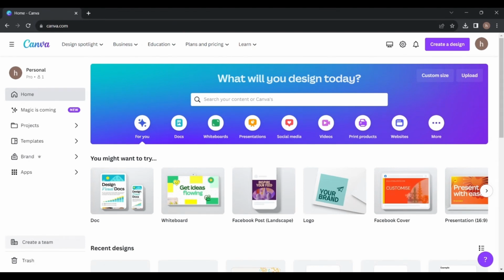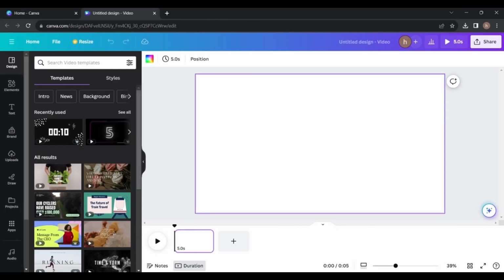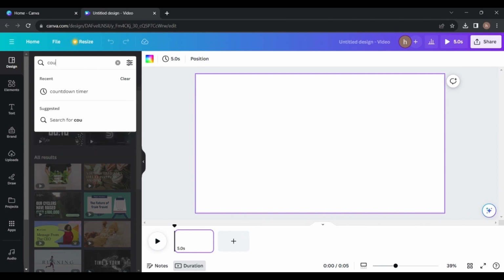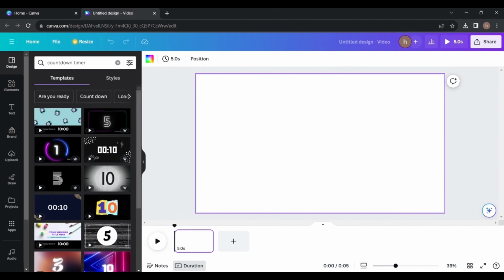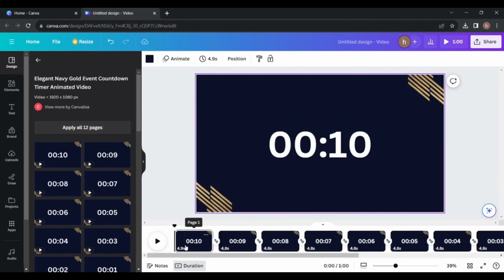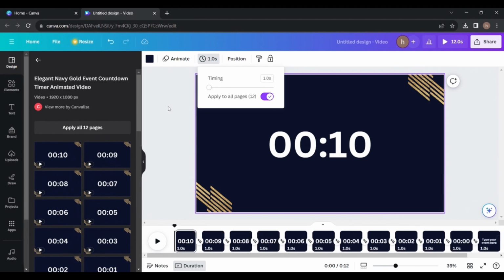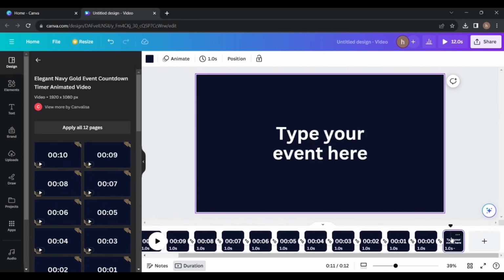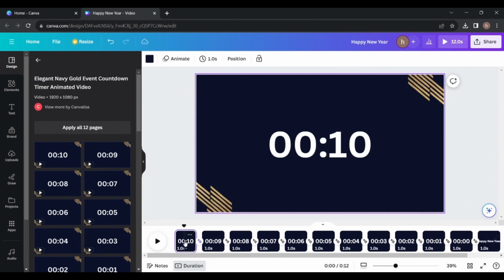How To Animate A Timer In Canva